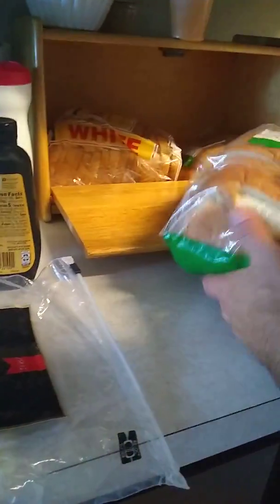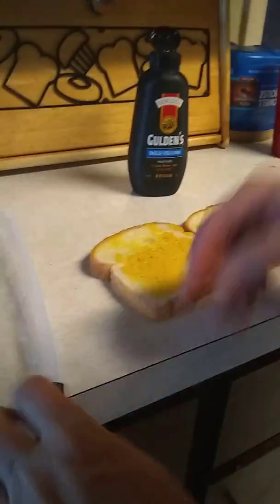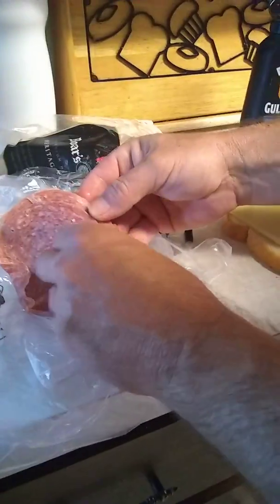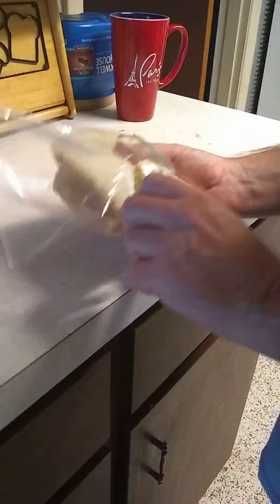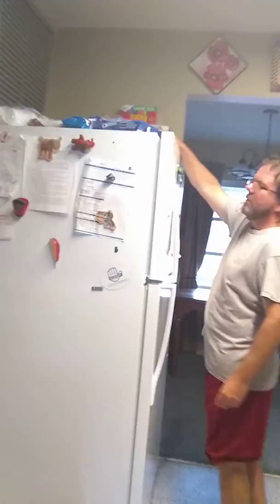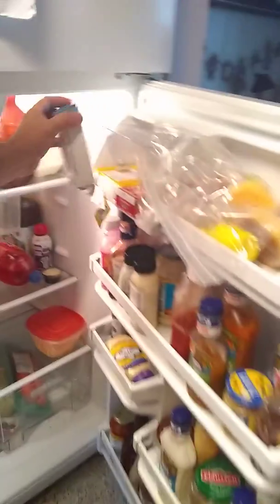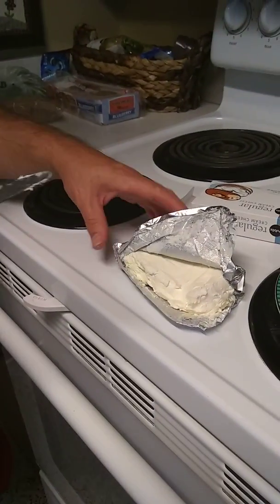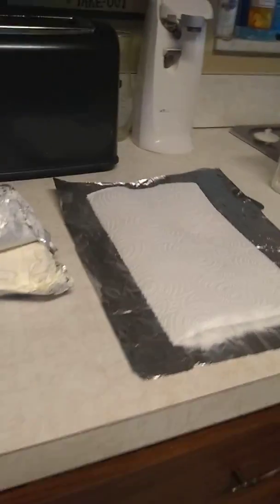Making Mommy a salami sandwich